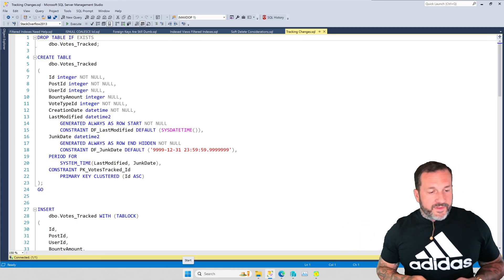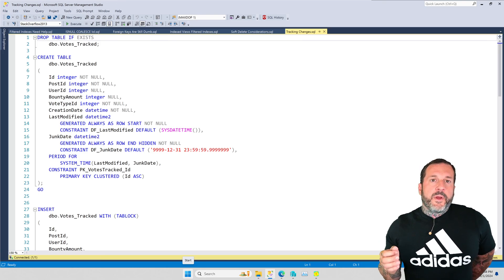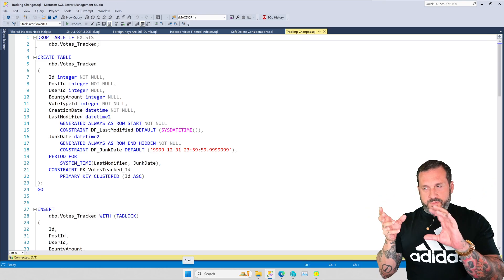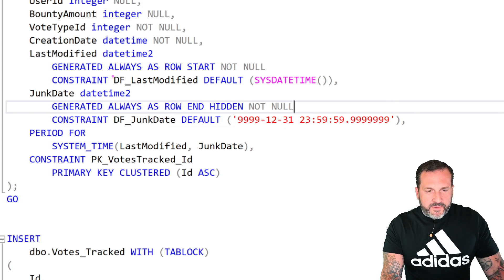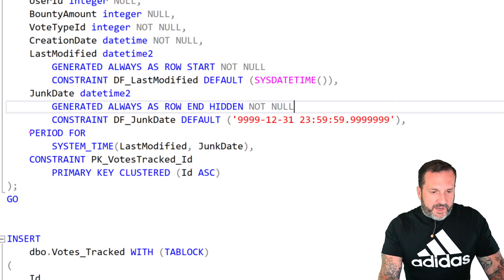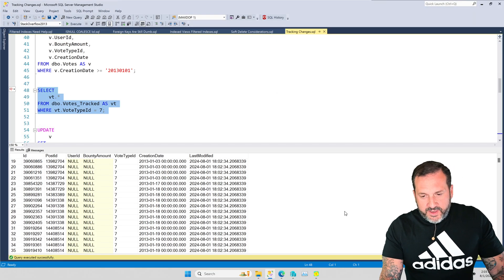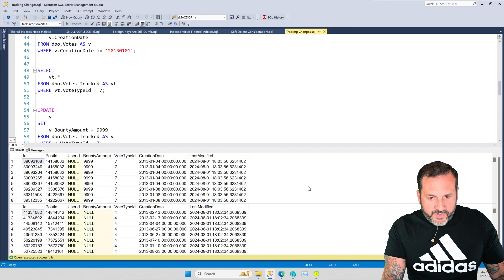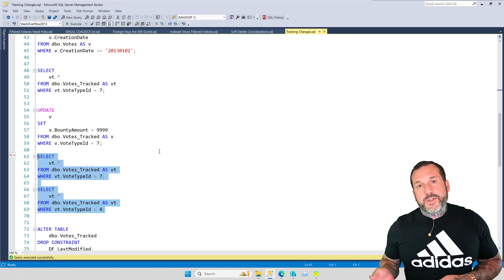One Way To Track Row Changes In Place In SQL Server